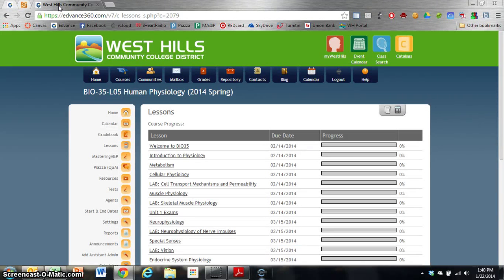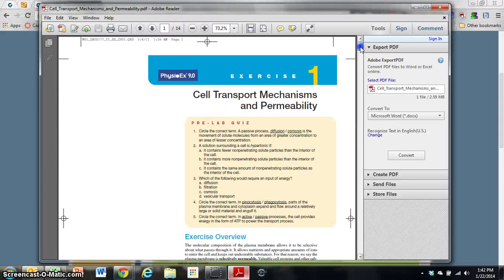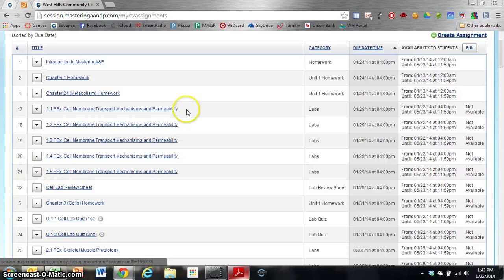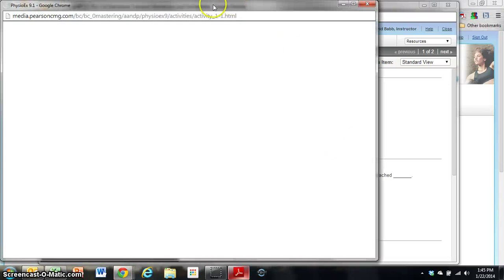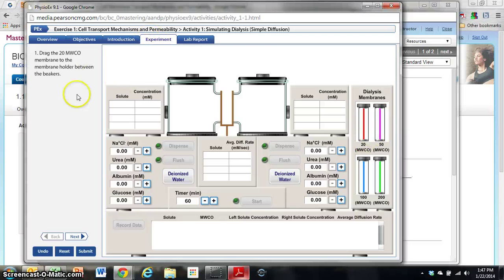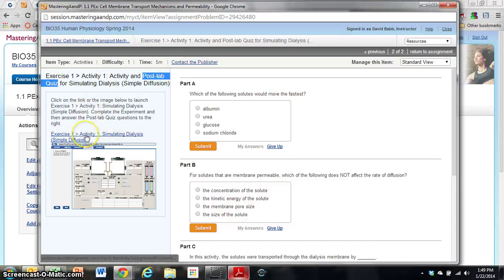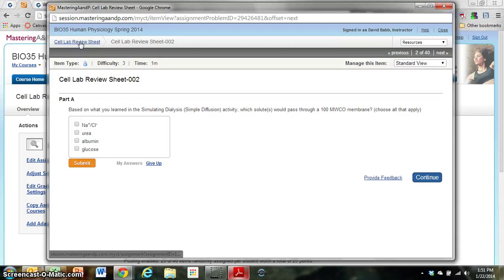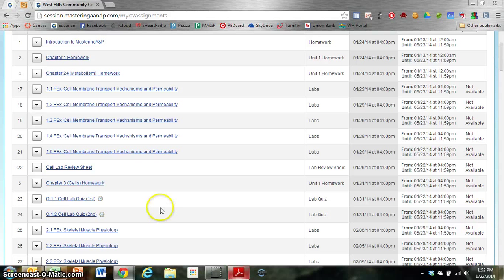Lab Instructions Screencast